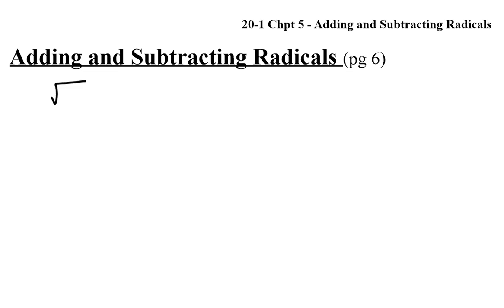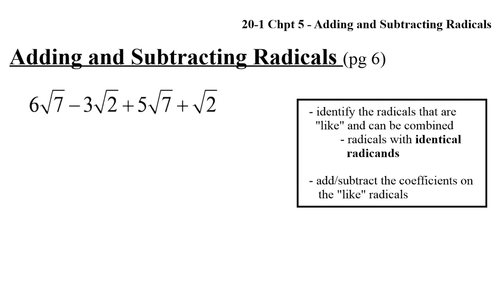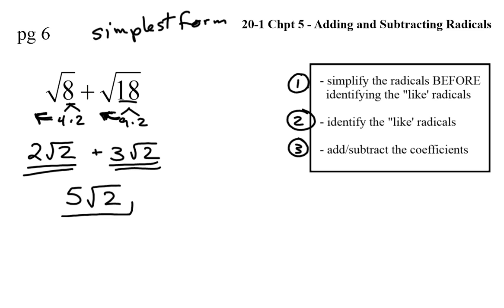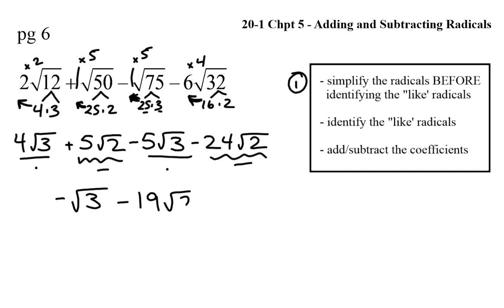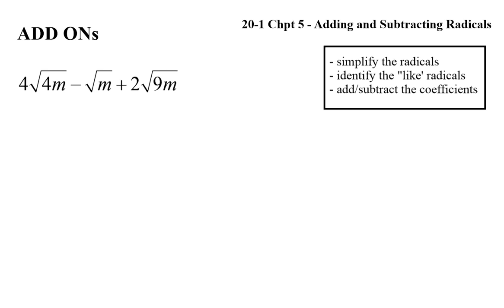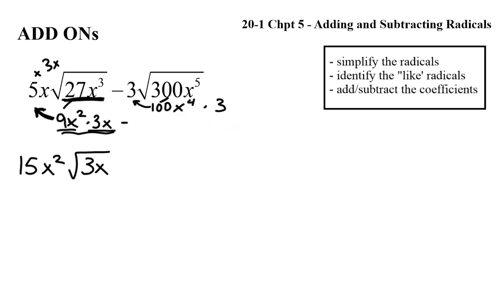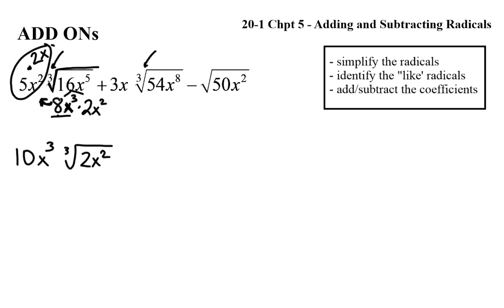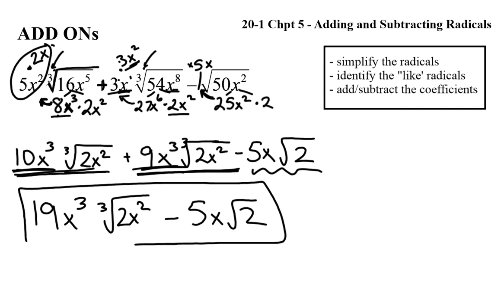20-1 Chpt 5 L3 AddSubt Radicals